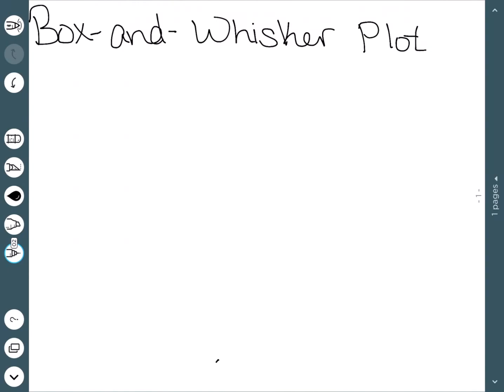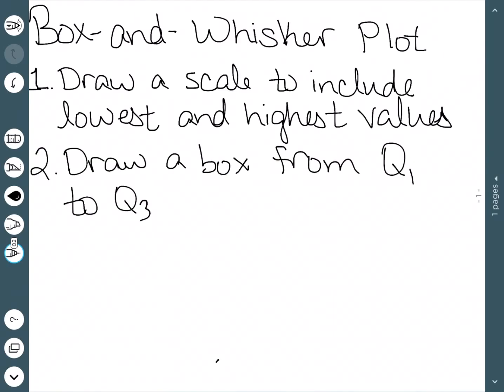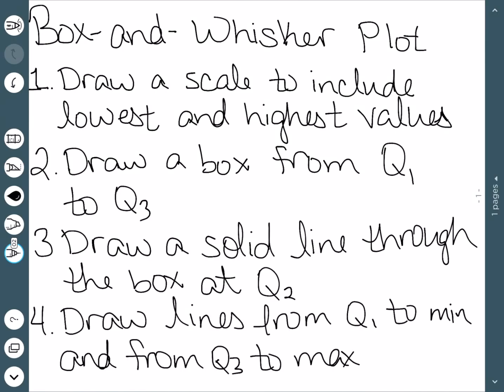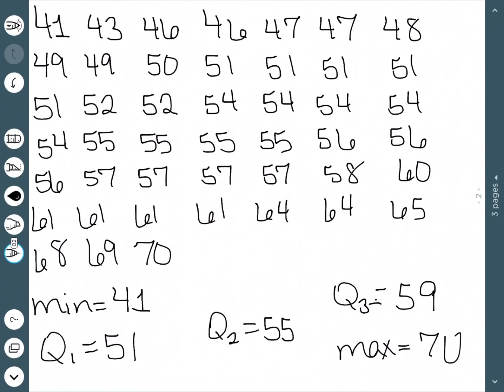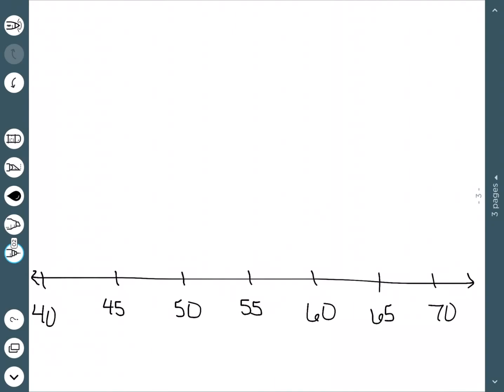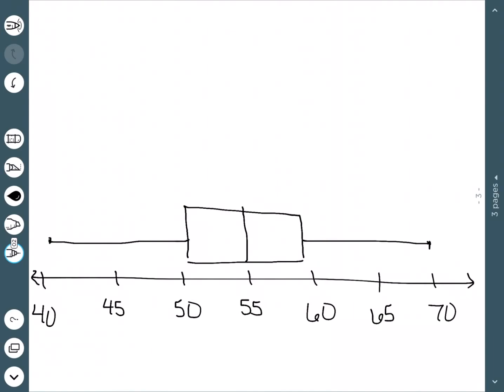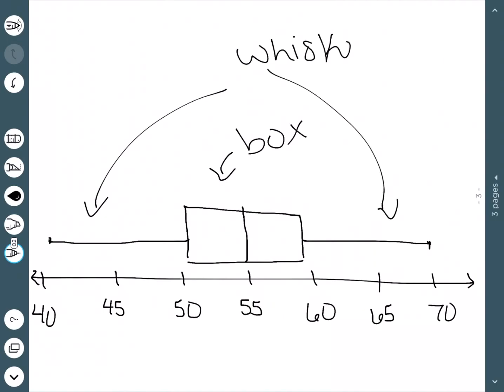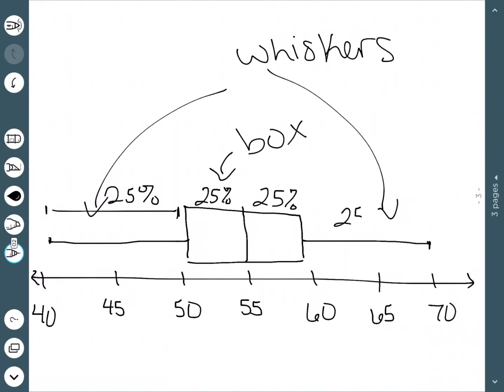Box and Whisker Plots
We define a box-and-whisker plot, and show how to construct one.